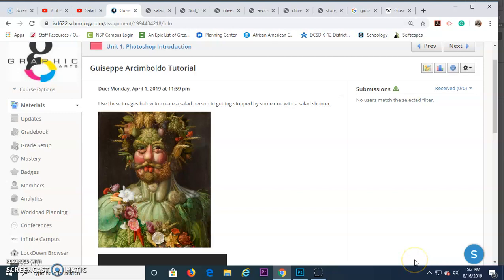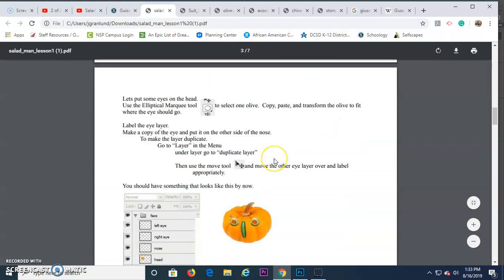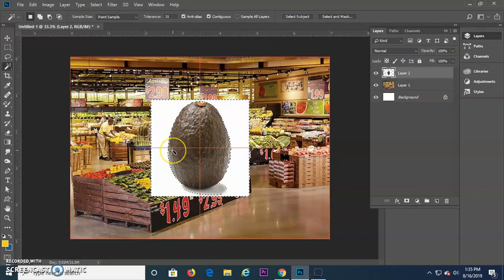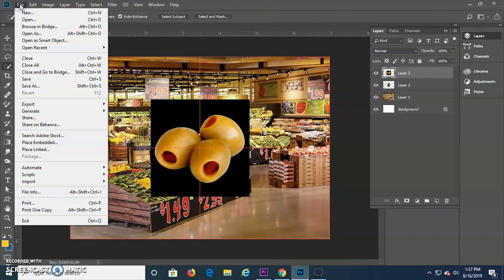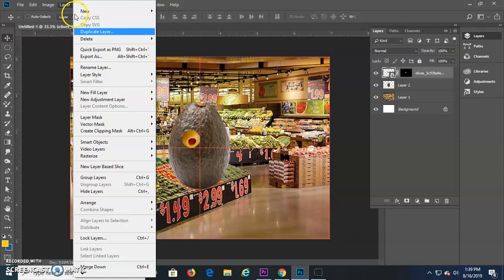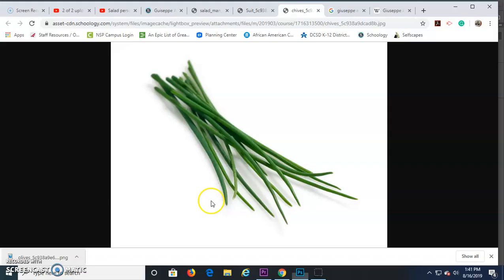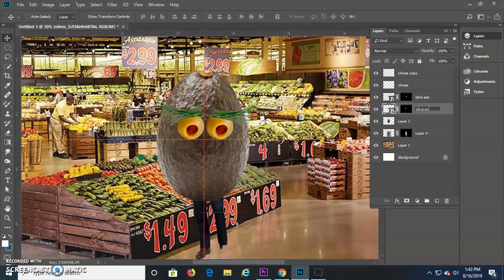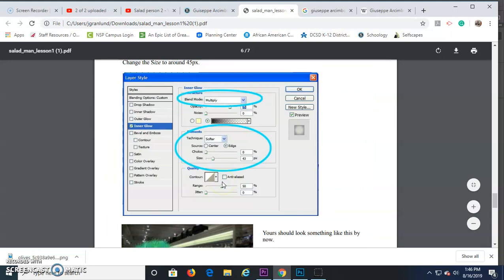PS tut- Salad person 1